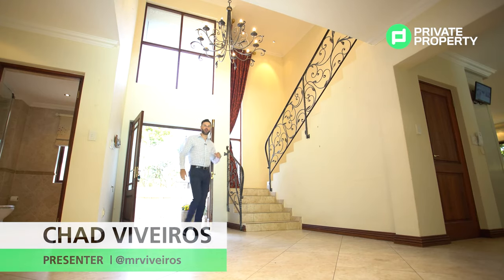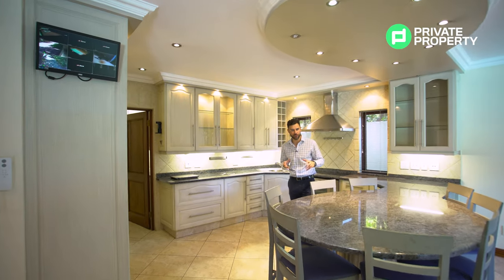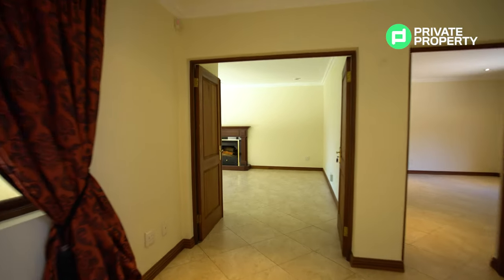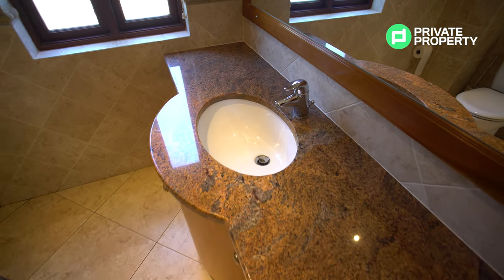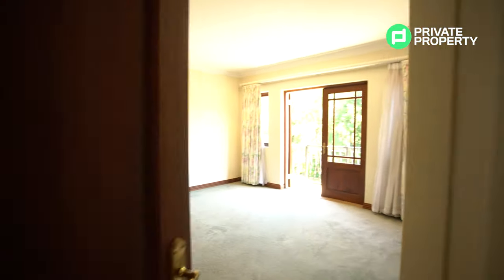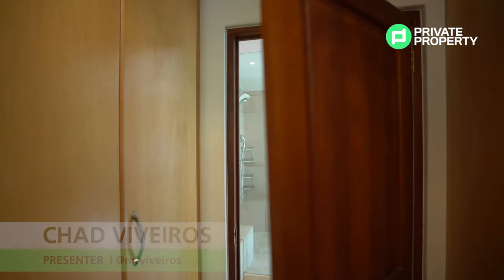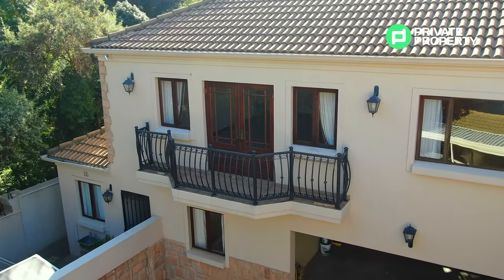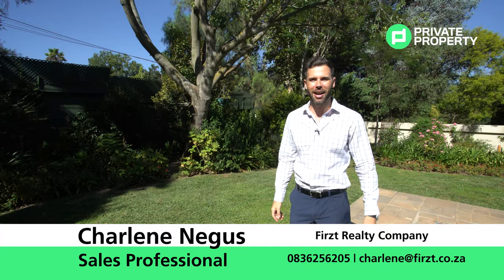Inside a classic 4 bedroom spectacular mansion in Bryanston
Perfectly situated in the leafy and tranquil Bryanston suburb you will find this classic home that oozes elegance and charm. The welcoming double volume entrance leads you into what we can call a home fit for royalty.

Charlene Negus from Firzt Realty Company on, 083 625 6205.

If you are interested in buying or selling property, please visit our you like your listing or property to be featured on The Home Shoppers Show?